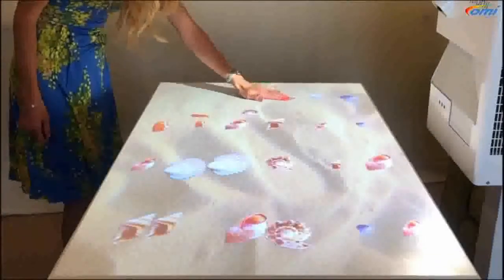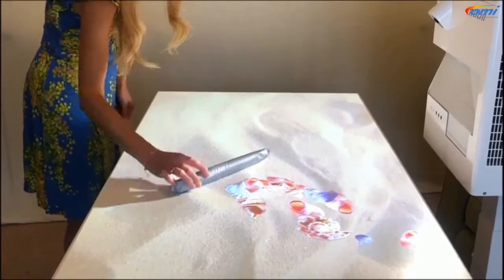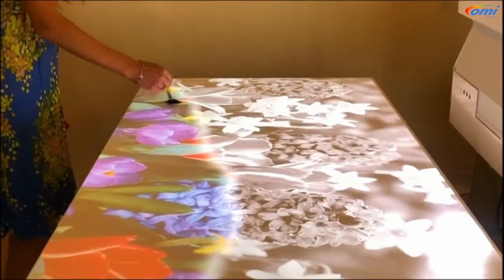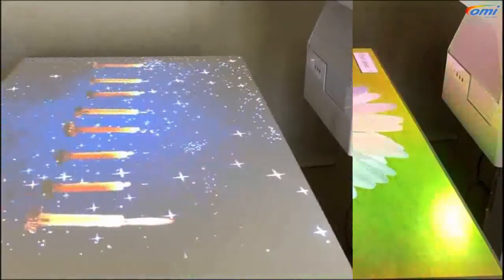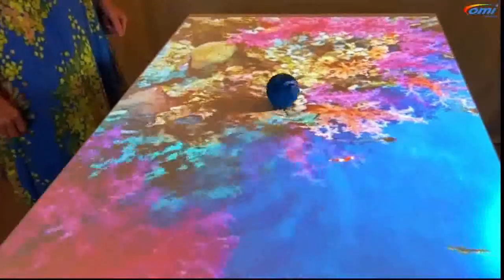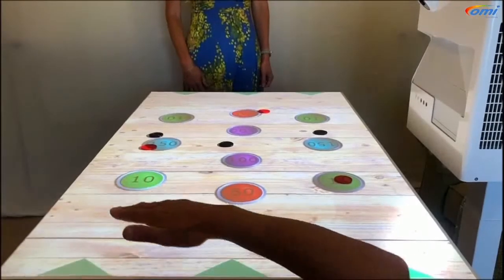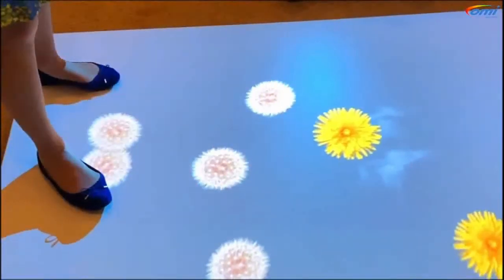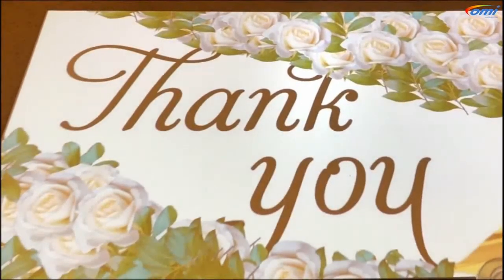Mobii Demo Video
This is a short demonstration of the OmiVista "Mobii" portable interactive table / floor projection system for Older care, Dementia, Alzheimers etc.